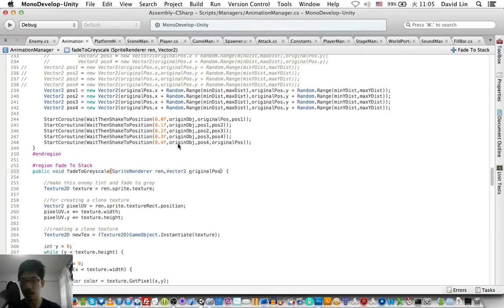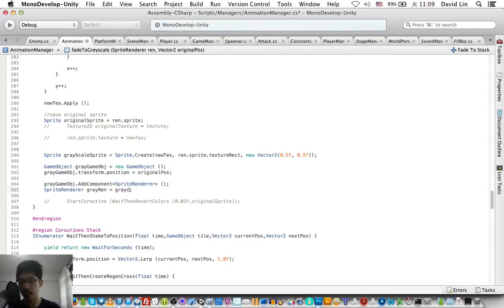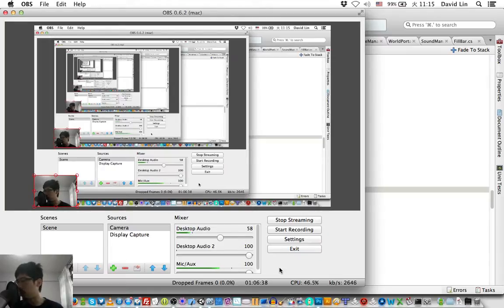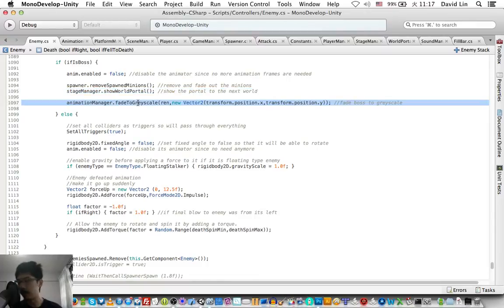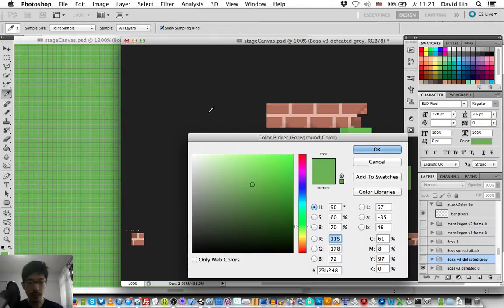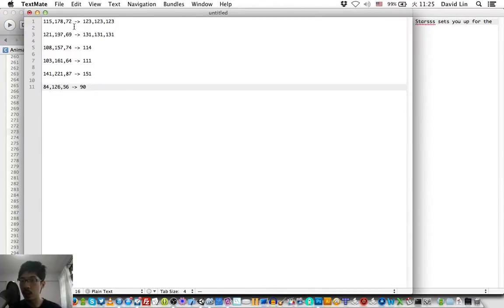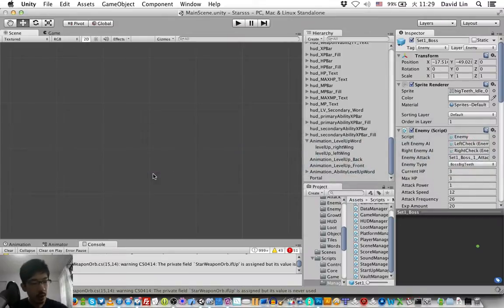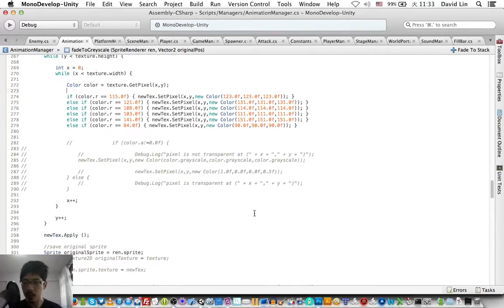Starsss - Defeating Big Teeth! III